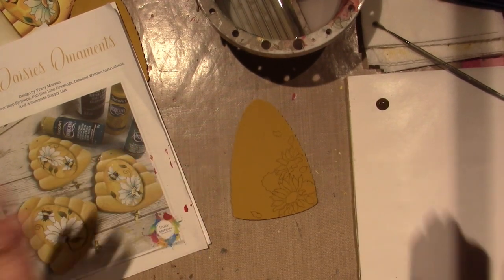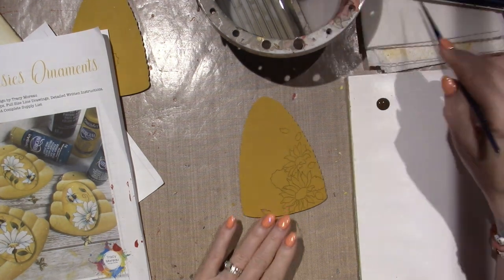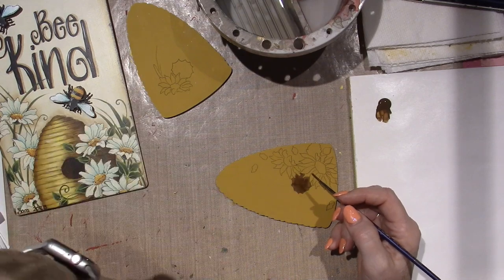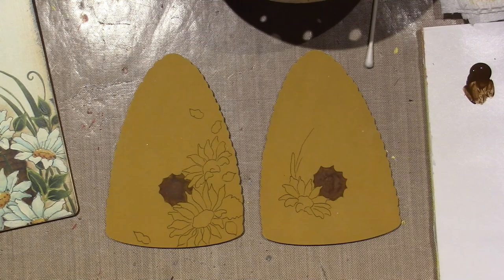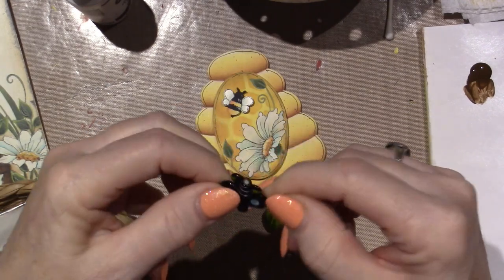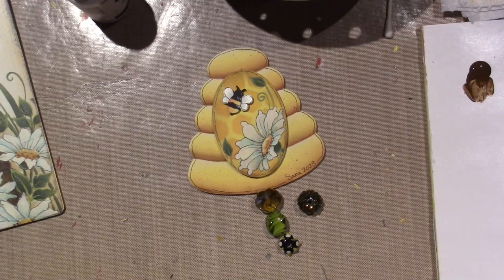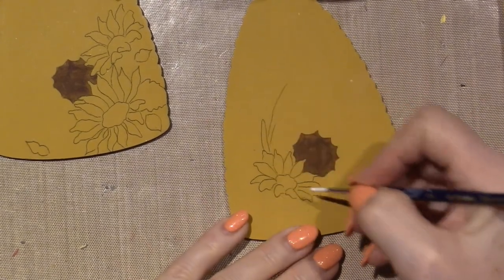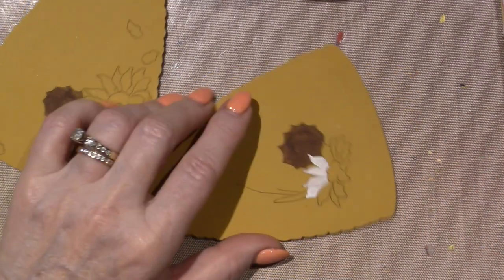Painting and Chat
In this video I am working on a free downloadable pattern by Tracy Moreau. Here is the link if you want to check it out;
 I think I may be trying some wire wrapping and wire work soon. I will keep you posted. TFW, Sara